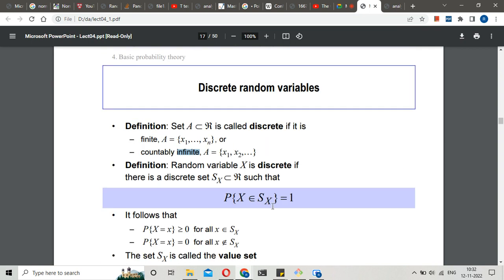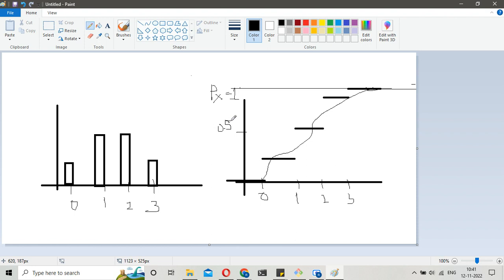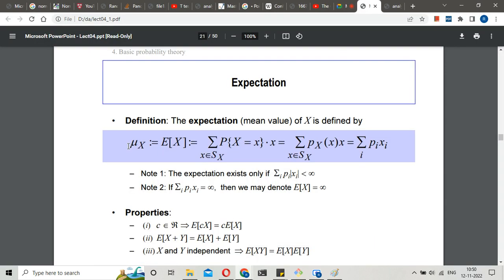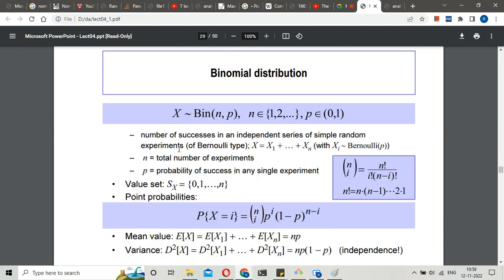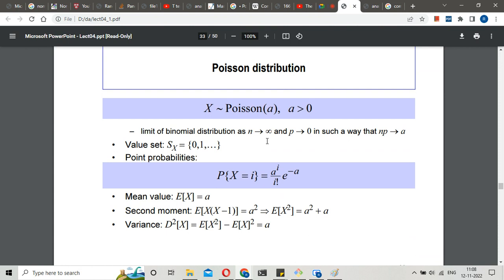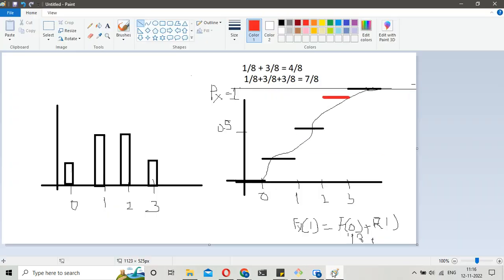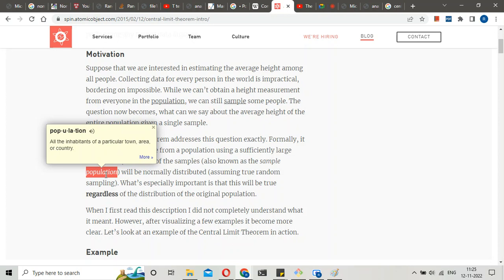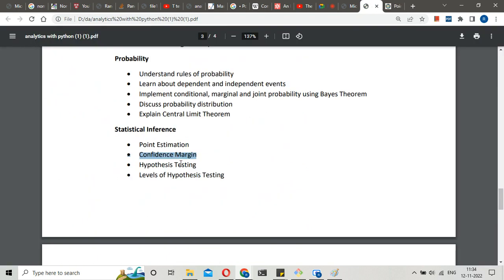Python Class for Data Analysis Session 14 (Probability continue )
Session 14 Probability distribution, confidence interval, bionomial distribution, etc